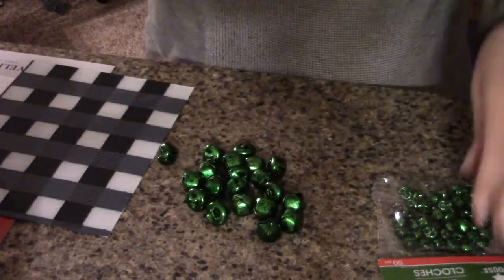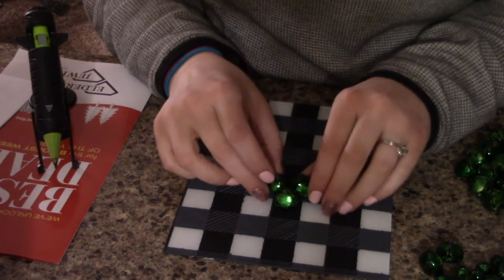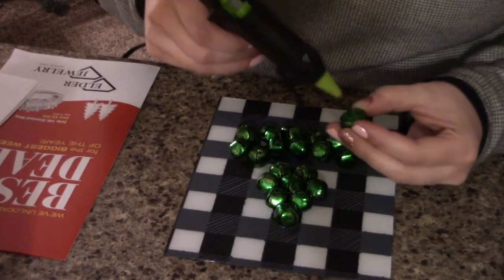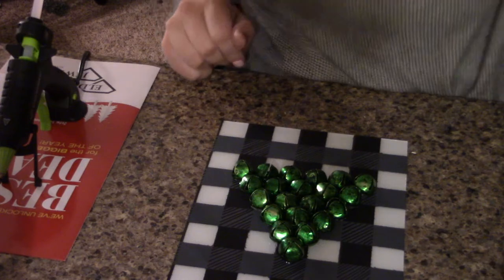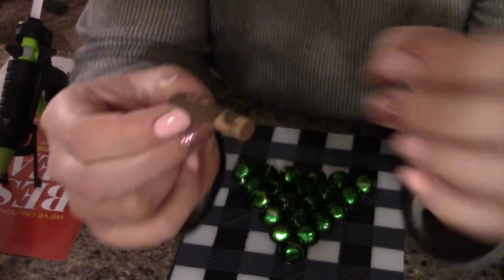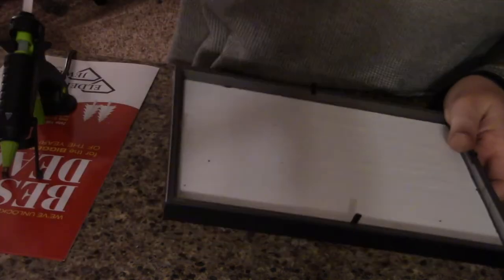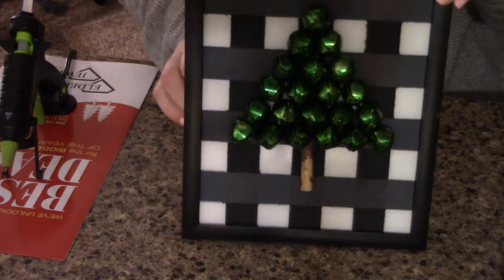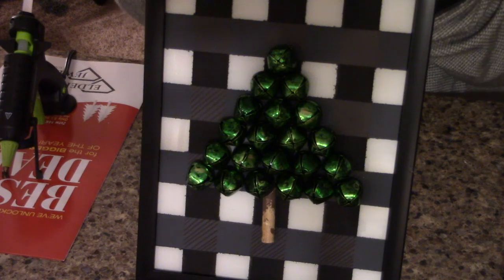Dollar Tree Christmas DIY 2019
What I Used:
(Green Jingle Bells)
(Chalkboard Paint)
(White Chalk Paint)

This has to be one of my favorite Christmas DIYs I've created! This adorable Christmas DIY Dollar Tree crafts was so easy and I'm currently displaying this Christmas DIY Dollar Tree decor piece sitting in my living room with a candle and a ceramic tree. I'm not sure what inspired me as I wandered around the Dollar Tree but I scored with this one ;) This Christmas DIY with Dollar Tree items is adorable for home decor, office decor or even a gift!